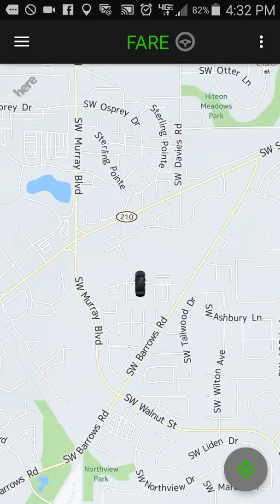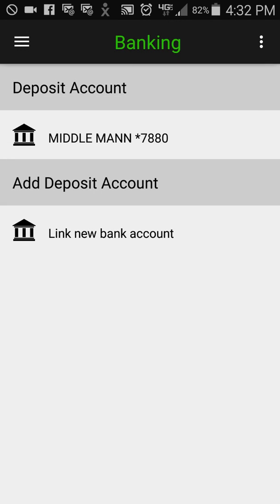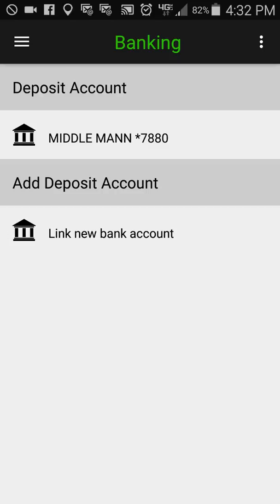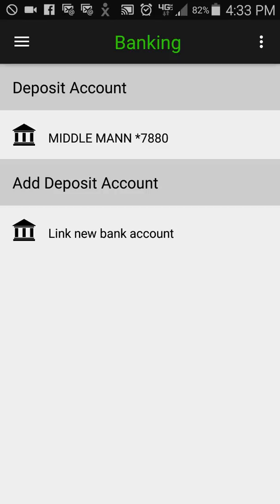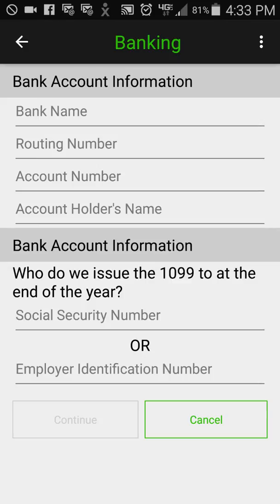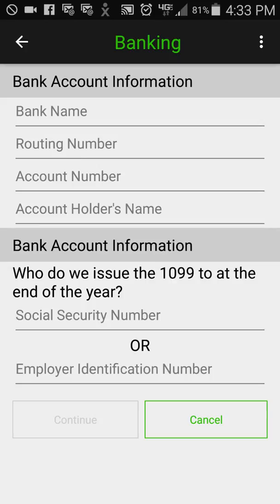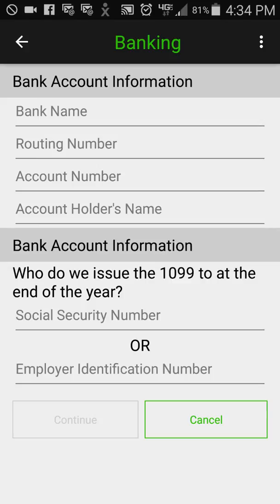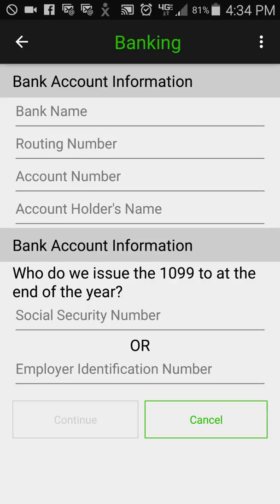Drive Fare - Back Office No 5. Banking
How to edit or create new banking information in the Drive Fare app.